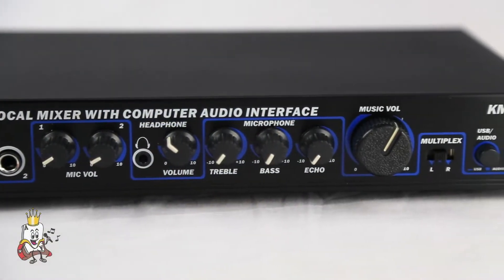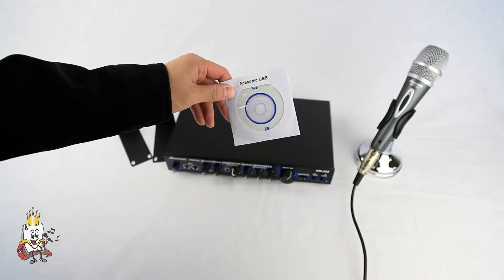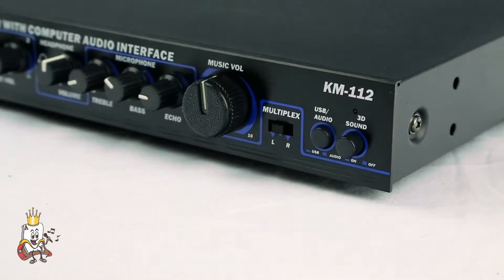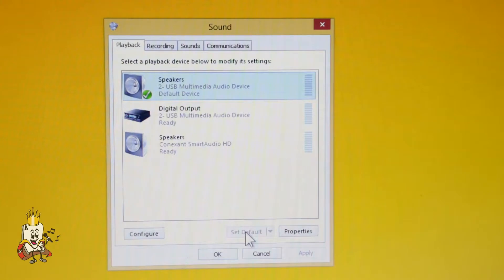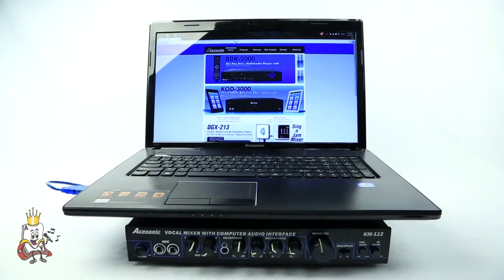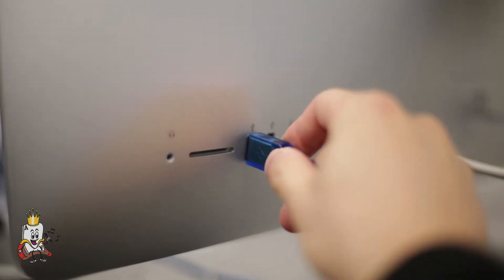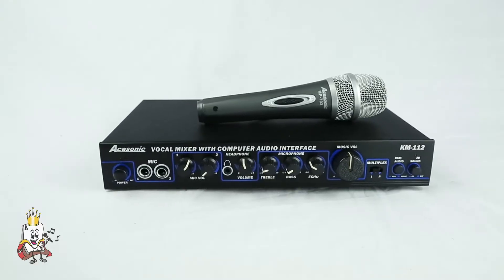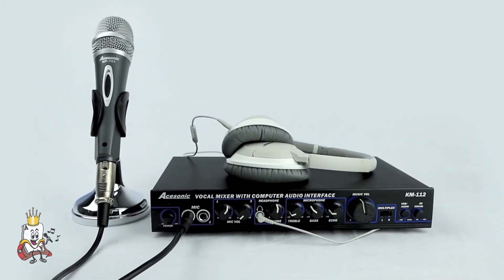Acesonic KM-112 Setup (Mac & PC)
Learn how to setup your Acesonic KM-112 to either your PC or Mac.